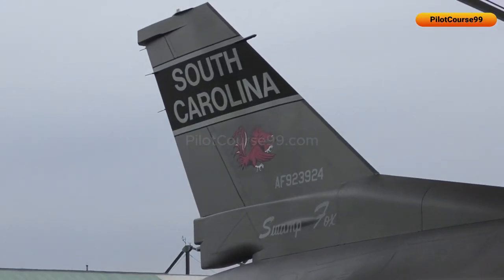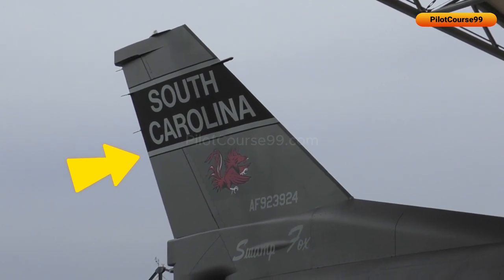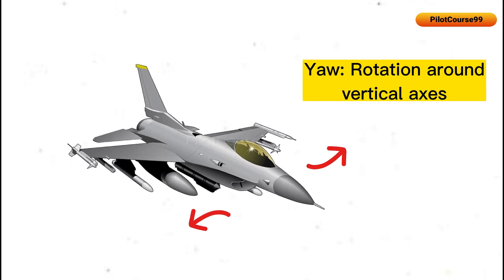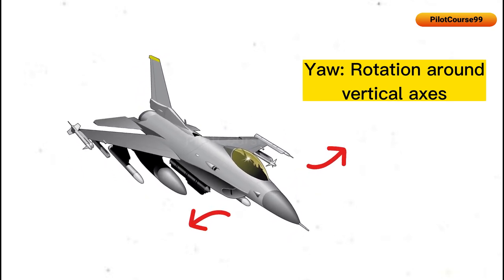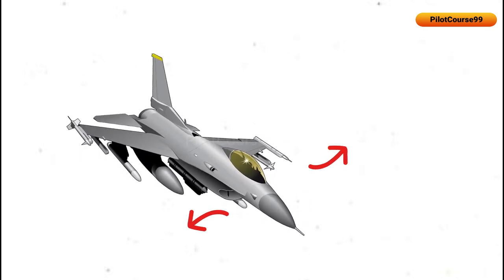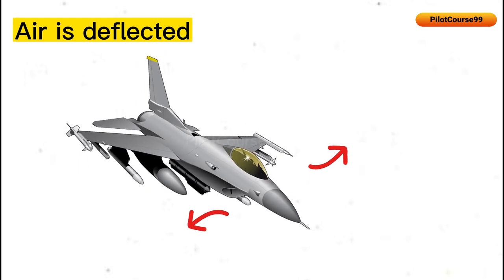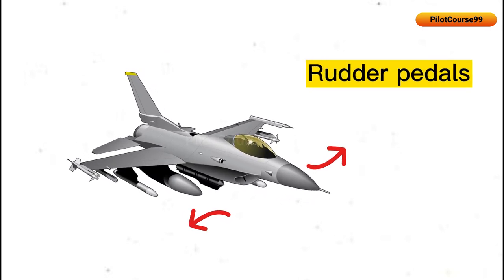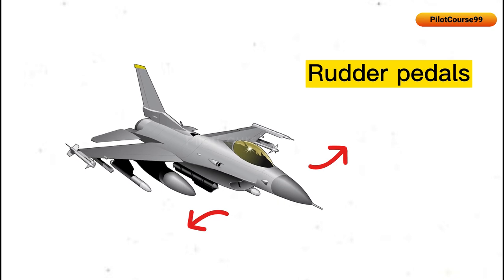Wings in Fighter Jets | Fighter Pilot Course | PilotCourse99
In today's video, we are going to talk about the Surface areas of fighter jets which will help you to understand how fighter jets fly, take turns, take off and do smooth landing.

The wings of a fighter jet are attached to the fuselage and extended out from either side. Most fighter jets have a high wing configuration where the wings are mounted on the top of the fuselage.